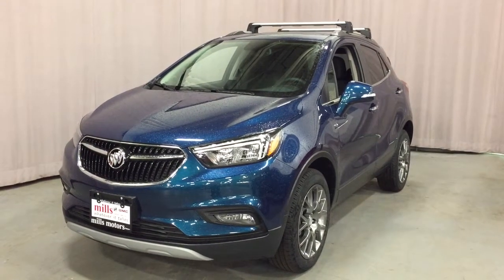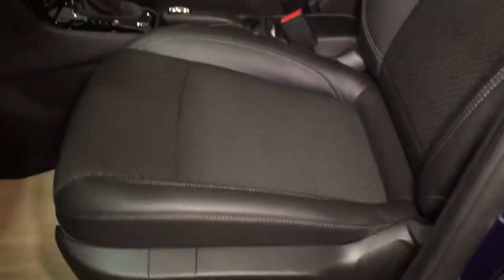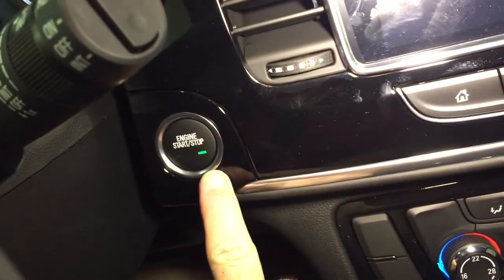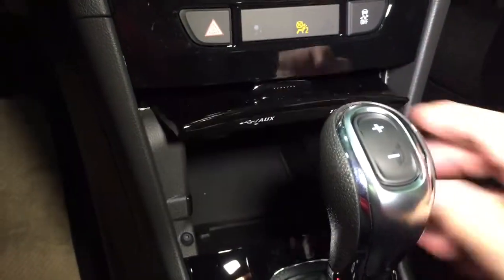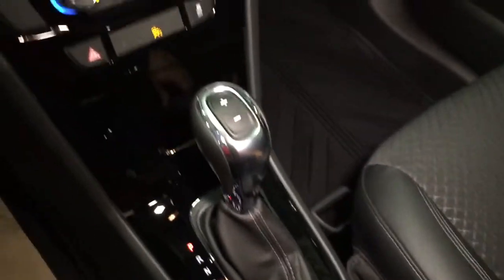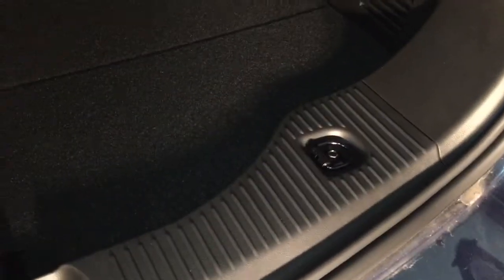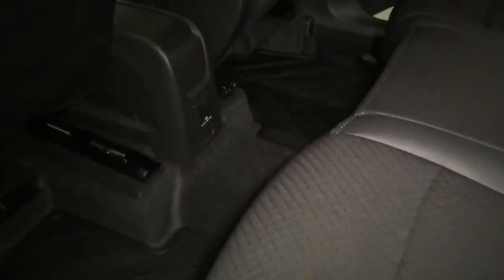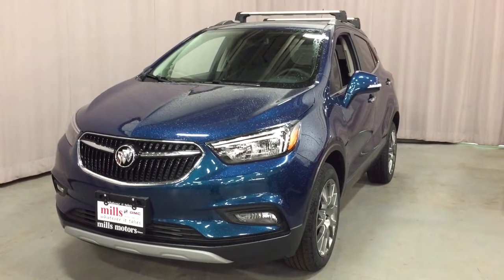2019 Buick Encore AWD Sport Touring 1.4L Turbocharge Navigation Sunroof Blue Oshawa ON Stock 190865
This is a Deep Azure Metallic 2019 Buick Encore AWD 4dr Sport Touring Review Oshawa null - Mills Motors Buick with Automatic transmission Deep Azure Metallic color and Ebony interior color. (Uploaded by DataDriver).

Oshawa Ontario

L1H 7L3